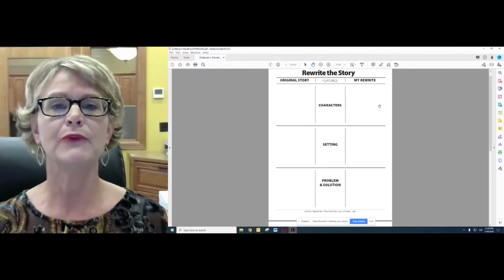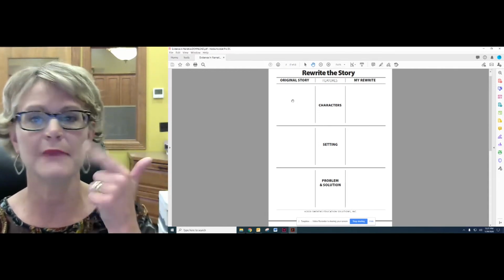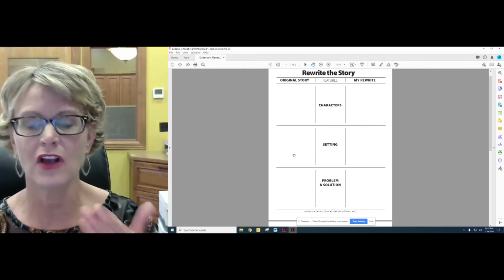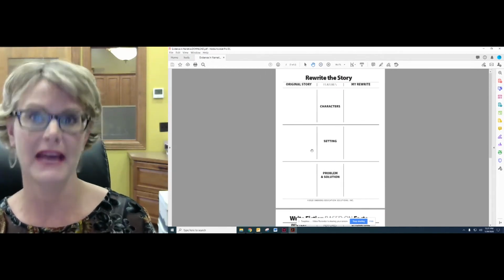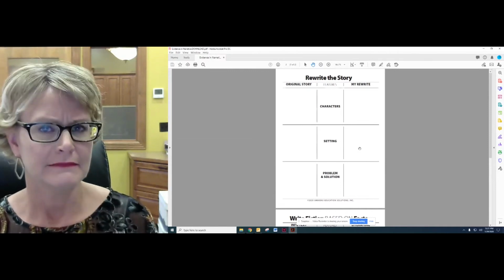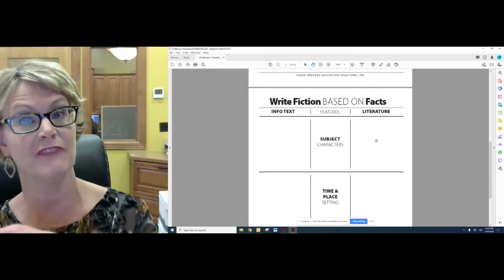How should students incorporate evidence in a narrative response?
When generating a narrative story in response to reading, students are still expected to cite details from the passages. Whether rewriting from a different perspective, continuing the story, inserting a missing part, or writing fiction based on fact—including evidence from the text is essential in the response.

Define "evidence"
The first step is to recognize that evidence within a narrative response will not use introductory sentence starters like According to this passage... or One detail from the reading. Since the written product is an actual story, then evidence is the incorporation of information learned from the reading within the story arc.

This unique type of read-write prompt requires kids to demonstrate comprehension within their writing by repeating character, setting, problem, and/or solution details that were gleaned from the original passage(s).

Use note-taking to identify evidence
When first teaching students how to collect potential evidence for this kind of written response, it may be helpful to introduce T-Chart note-taking techniques.
-Students jot all text details related to characters/people/subject--names, occupations, traits, physical descriptions, etc.
-Students also note any and all setting information--geographic location, climate, mood, time, etc.
-Students repeat this process for potential problems/conflicts and solutions/actions.

This collected information noted on the left side of the T-Chart is now fodder for the character(s), setting, and plot within the new original story the student will craft.

If students are expected to write a fictional story based on an informational text, these same categories will still apply. These will become the details that students turn into a fictional writing. People that they read about in a nonfiction text become characters in their own writing. The action or events in the nonfiction text become the problem in the narrative response.

Highlight the evidence
After students have written their narrative responses, give them an opportunity to self-assess the quality and quantity of their evidence. Have them highlight every detail in their own stories that was pulled from the original text(s). The more highlights in their narrative responses the better, as it offers proof that they read and comprehended the original passage(s).